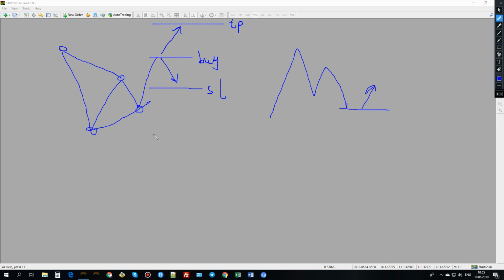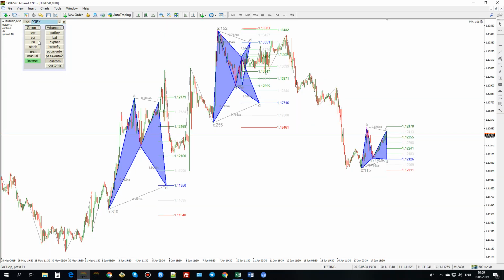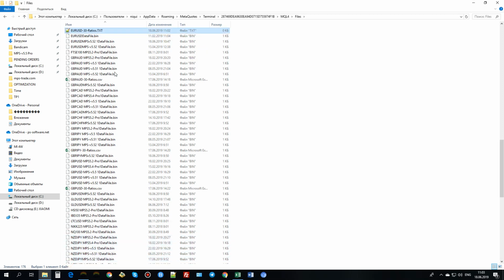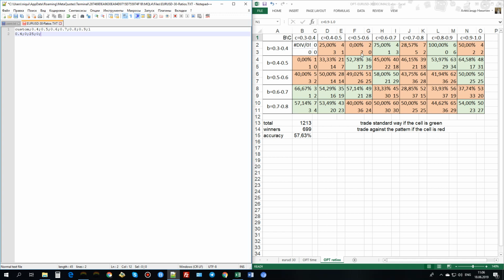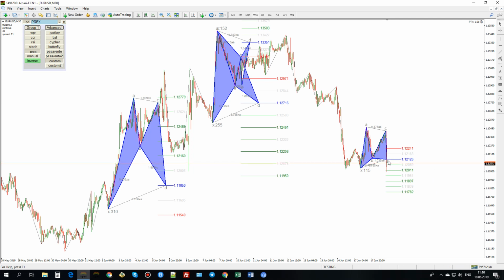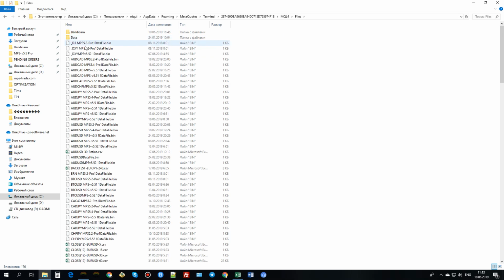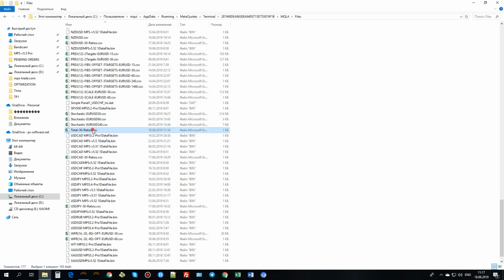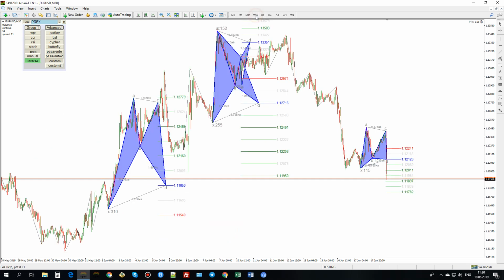AI in MPS? Not yet but MPS can learn!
In this video I show you how you can teach MPS to recognize the results of your backtest results. Artificial Intellegence? Not yet but MPS can learn!